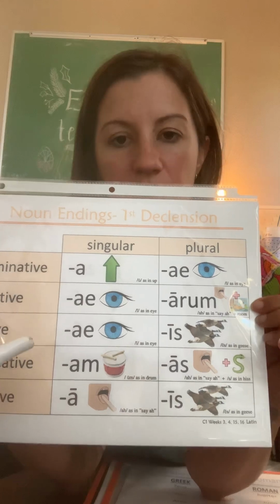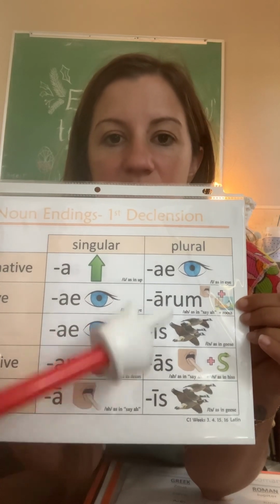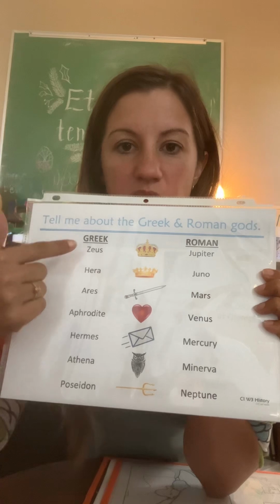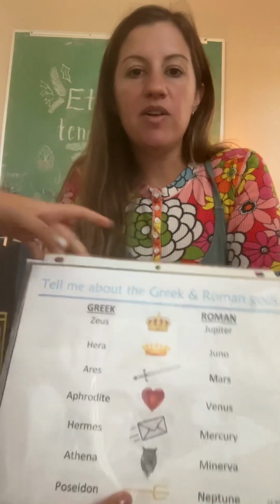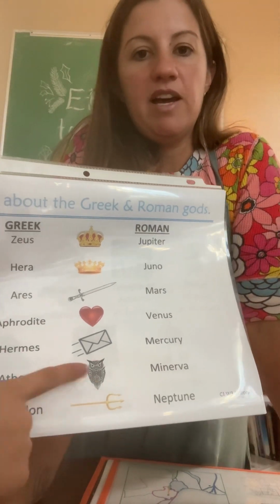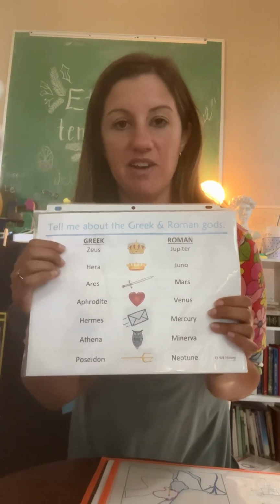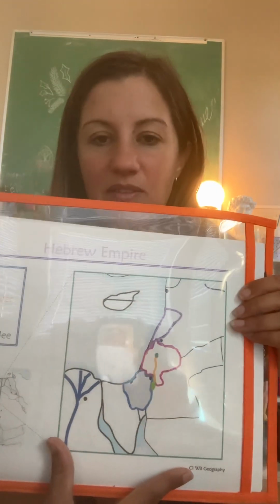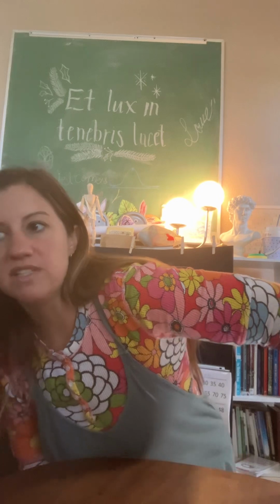Week 3 Memory Work